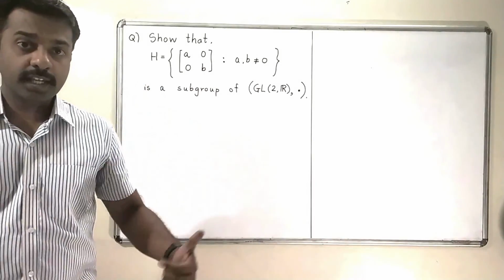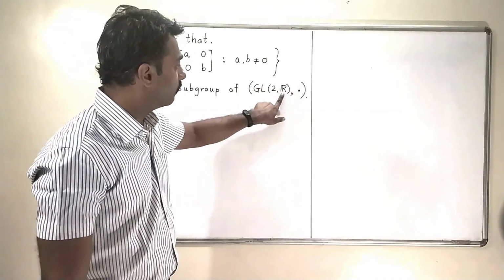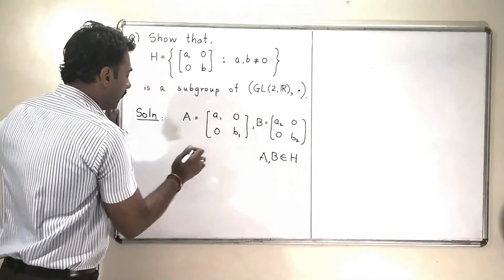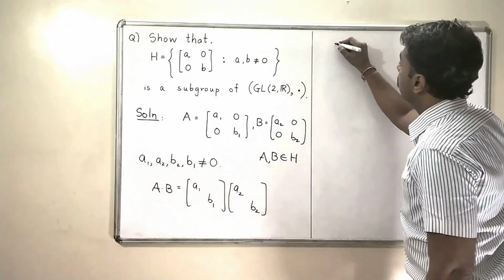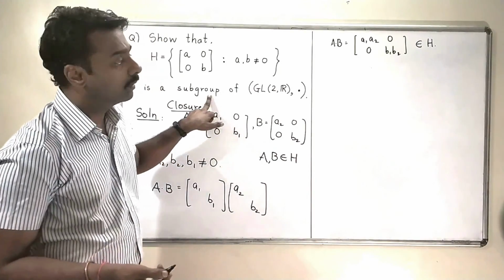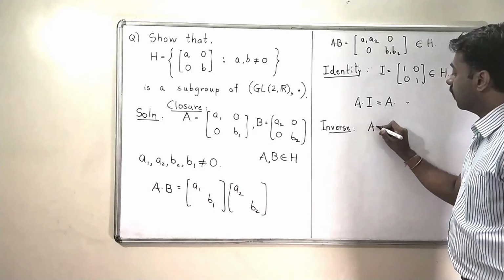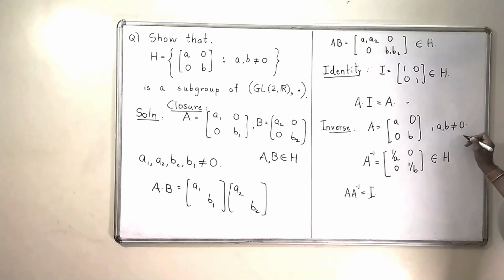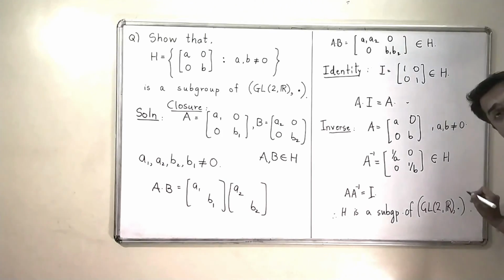2.3 / 1 - On a subgroup of GL(2,R)